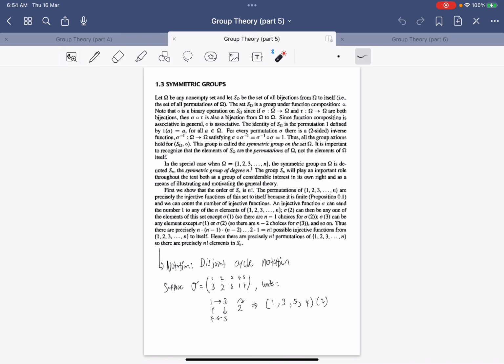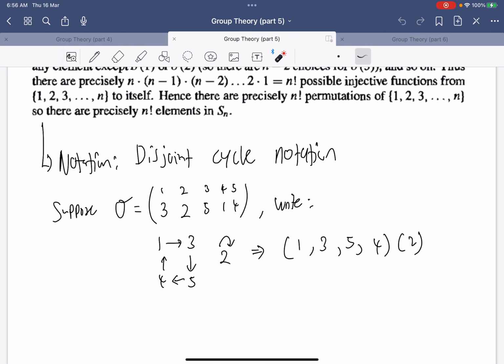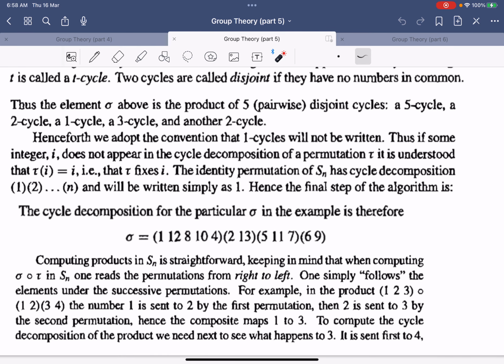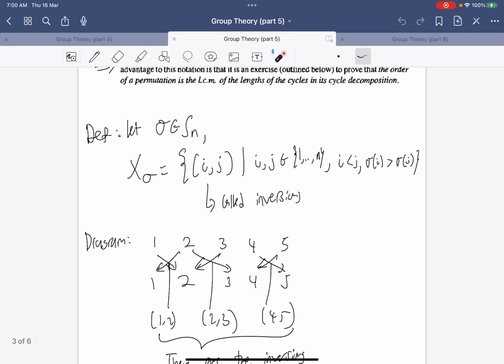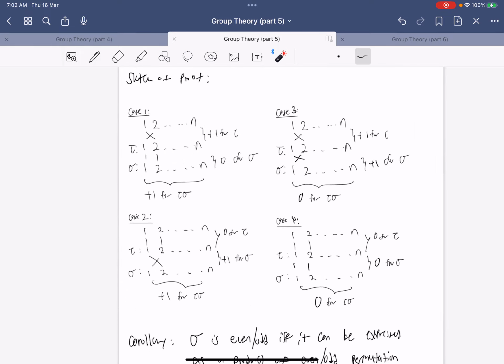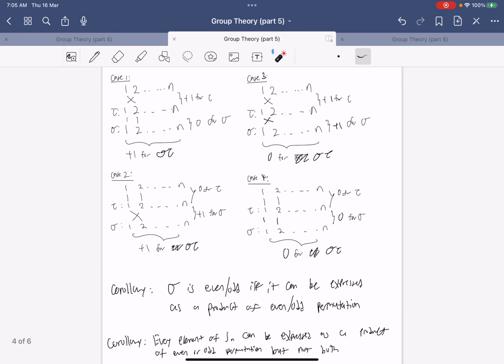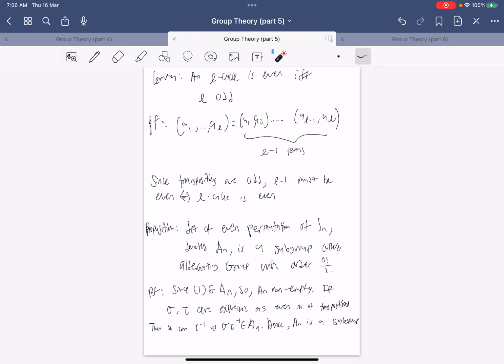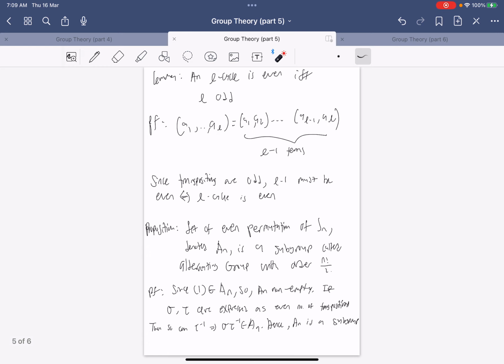Group Theory Tutorial Lesson 5 - Symmetric Group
1. WSQ - Statistics Fundamental Training for Beginners

1. Statistics Fundamental Training